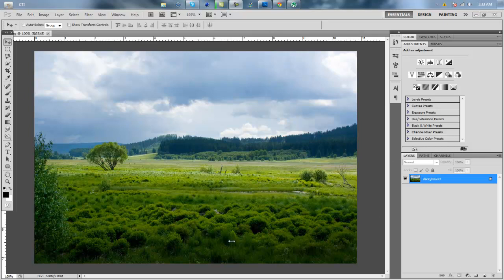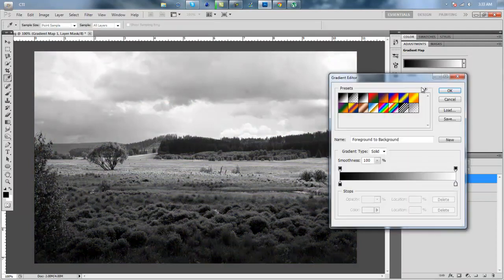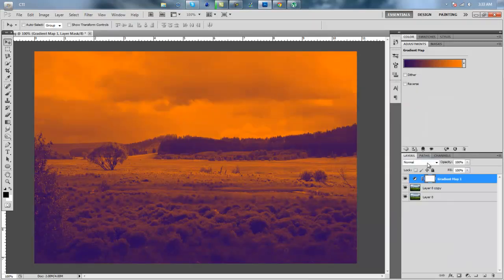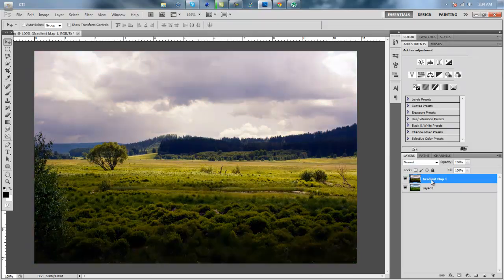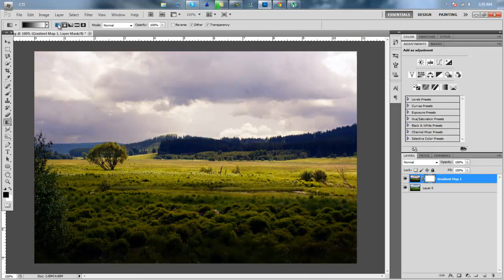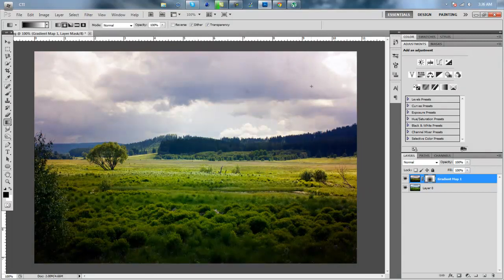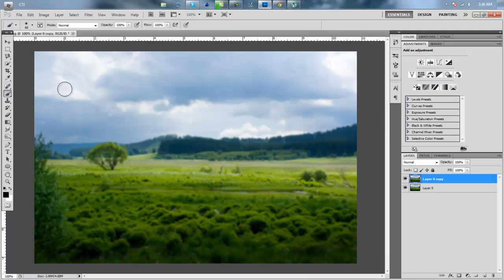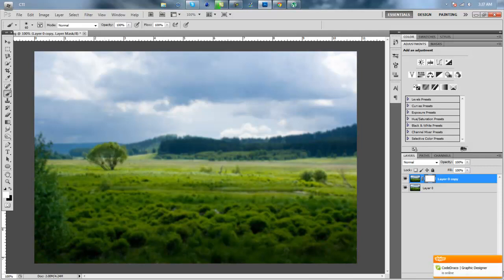Tutorial Tuesday | Layer masking